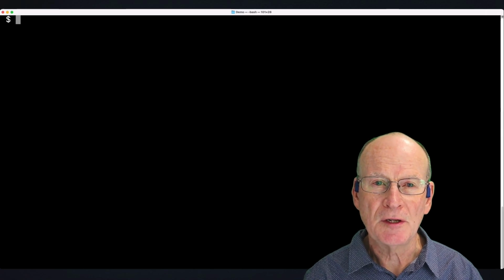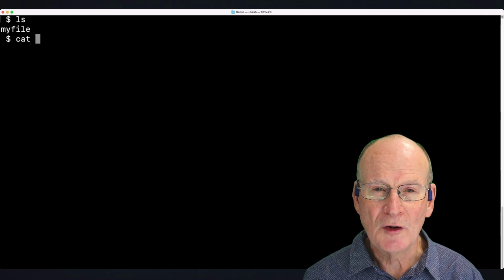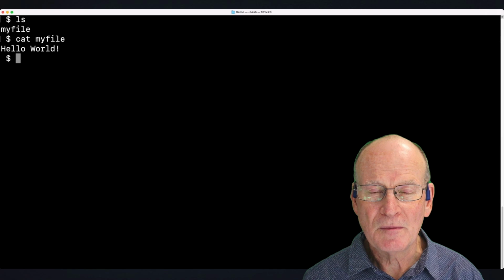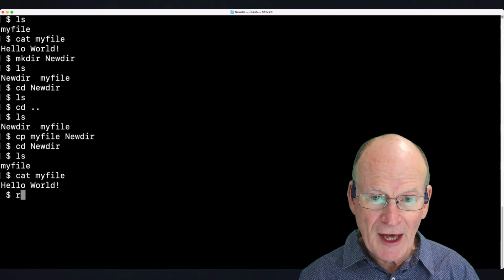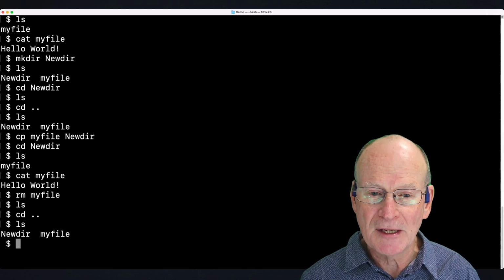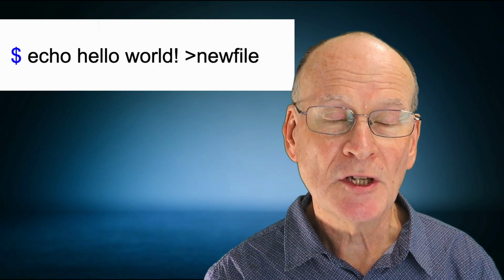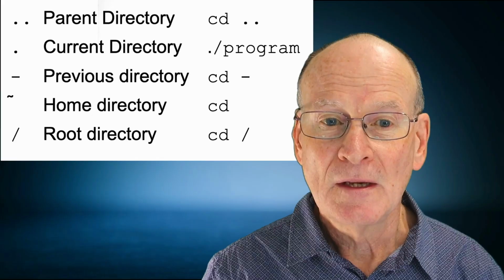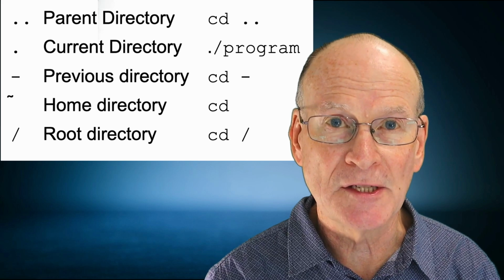Shell Introduction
This is an introduction to the command interpreter program found on the Unix Operating system. This program is called the "shell".